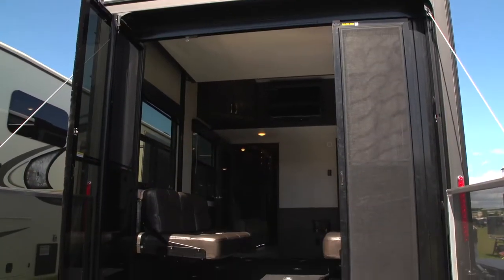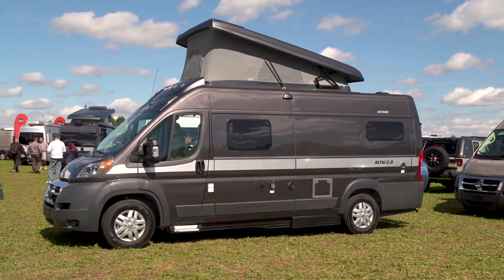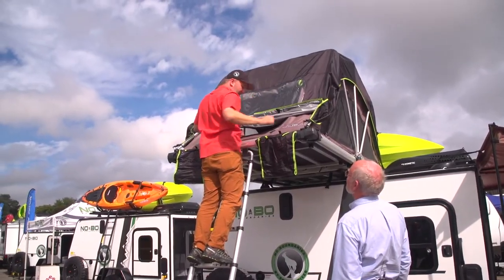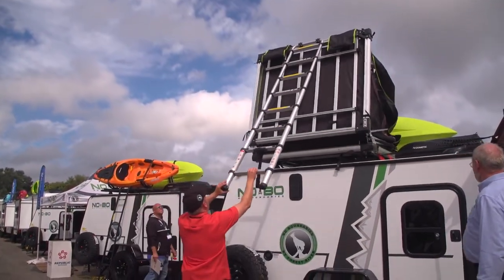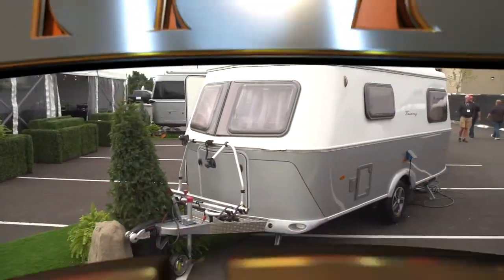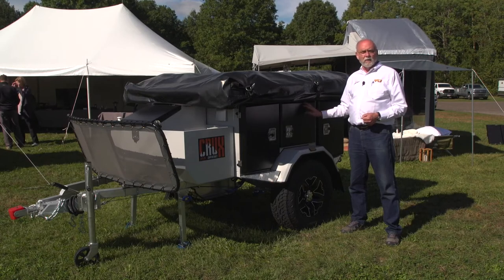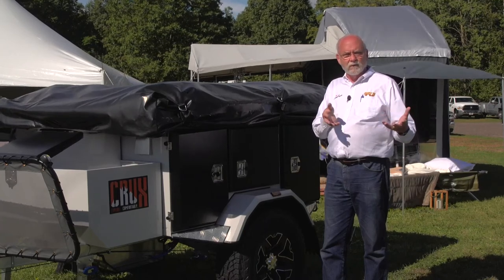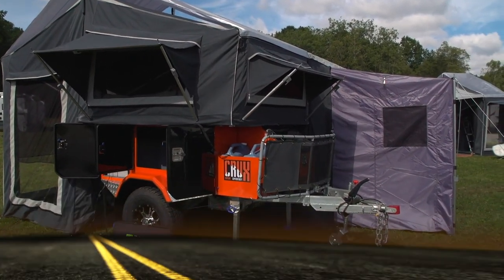RVs are Popping Out All Over! - Rollin' On TV Show Segment 2020-08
Today's RV designers are finding some creative ways to give us more living space in our RVs, and how they're achieving that is what's interesting.